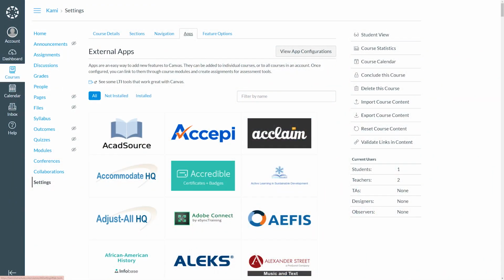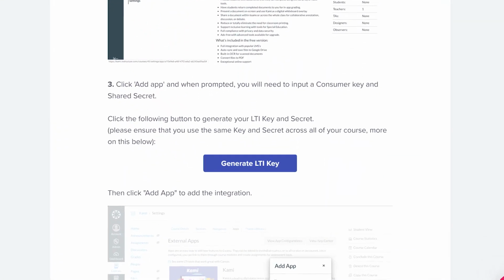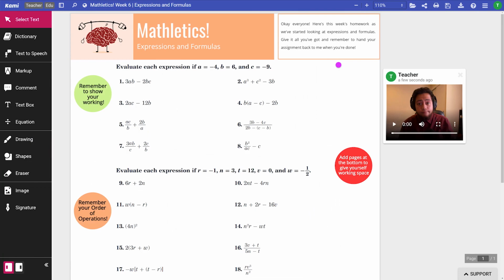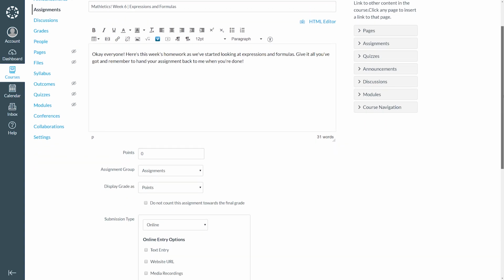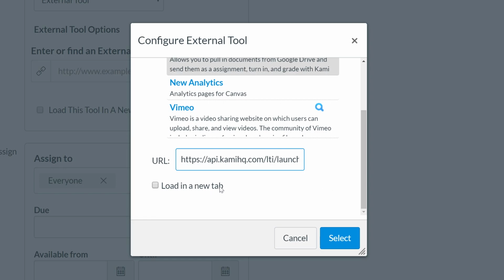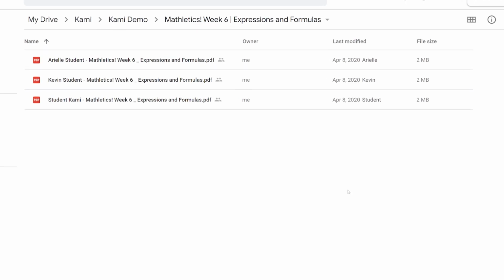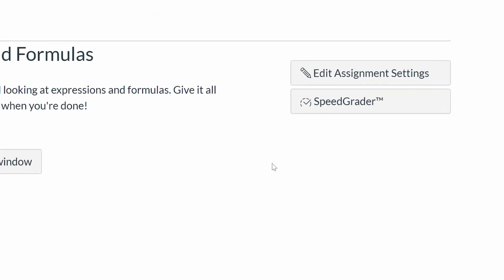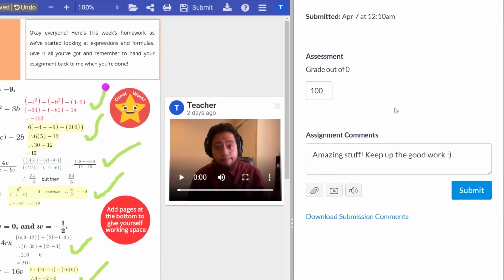Kami & Canvas Workflow | Creating Assignments